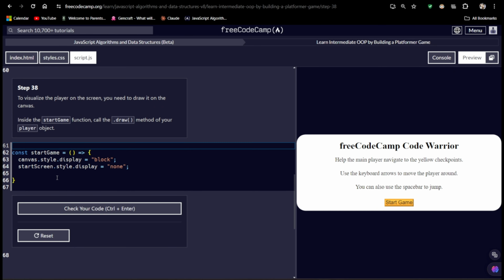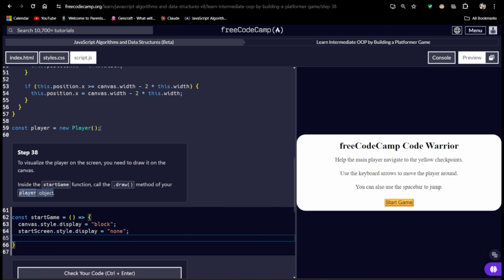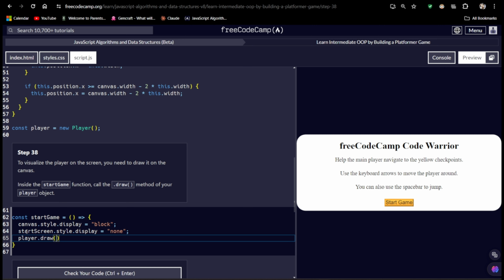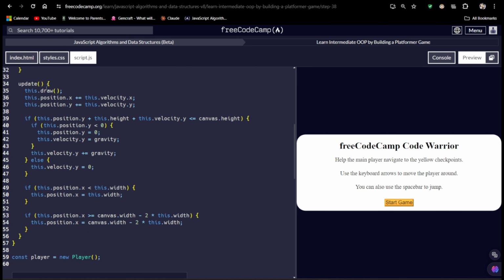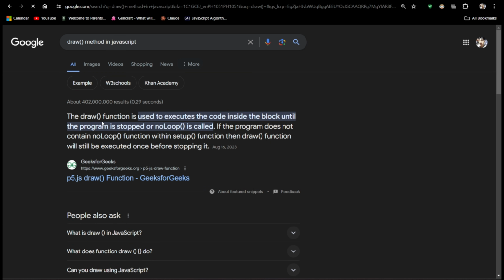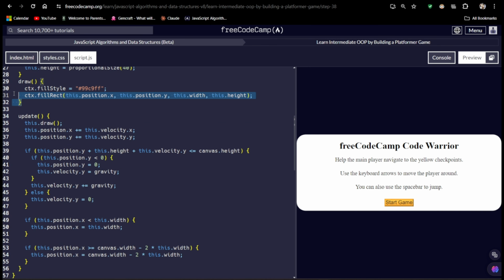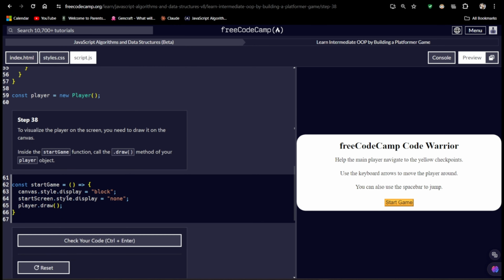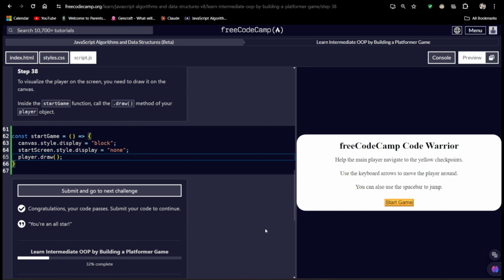Intermediate OOP PlatformerGame 38